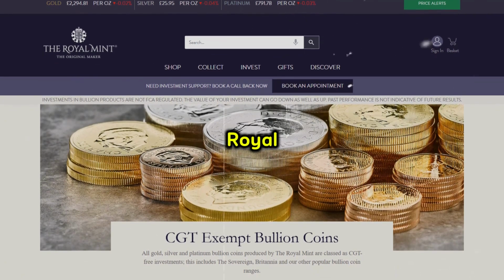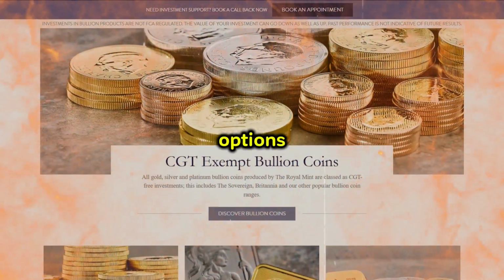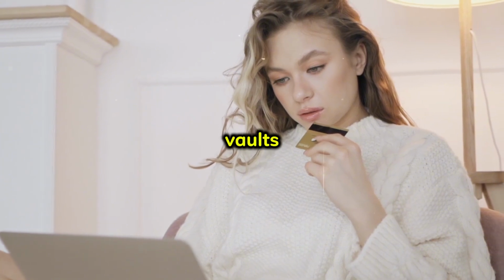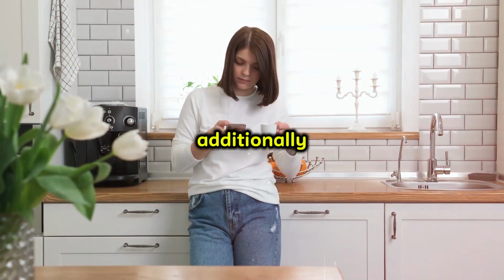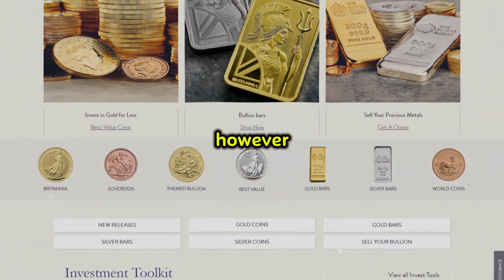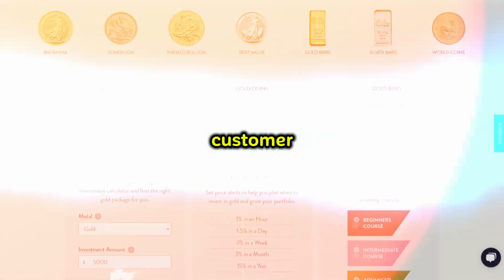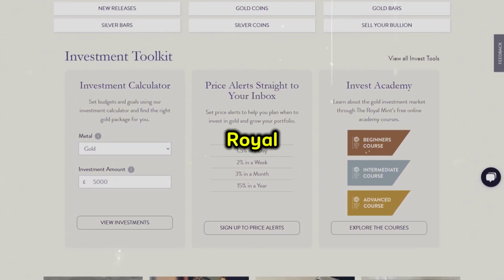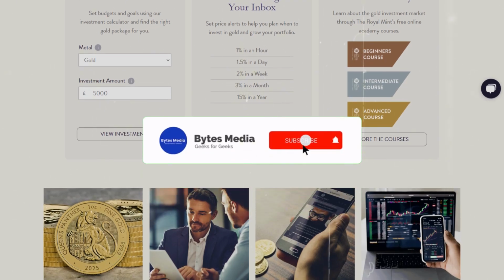Royal Mint Gold Investment Review 2025 | Is It Worth It?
Thinking about investing in gold? In this video, we review Royal Mint Gold Investment, exploring whether it’s a smart choice for investors. With economic uncertainty and inflation concerns, many people turn to gold as a hedge. But is buying gold through the Royal Mint the best option? Let’s break it down!

What You’ll Learn in This Review:
✅ How Royal Mint Gold Investment works
✅ Types of gold you can buy (bullion, coins, digital gold, etc.)
✅ Storage options & security provided by the Royal Mint
✅ Costs, fees & potential returns on investment
✅ Pros and cons of investing through the Royal Mint
✅ How it compares to other gold investment options

Who Is This Investment Best For?
Royal Mint Gold Investment is ideal for those looking for a secure and reputable way to invest in gold, whether through physical gold, digital gold, or investment-grade coins. If you want government-backed security and easy access to gold assets, this could be a great option.

💬 Have you invested in gold through the Royal Mint?